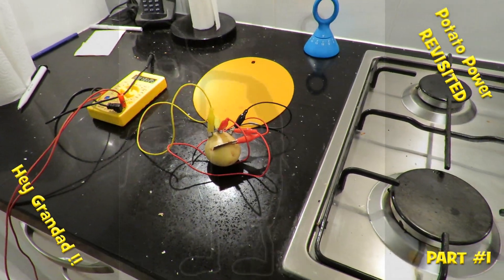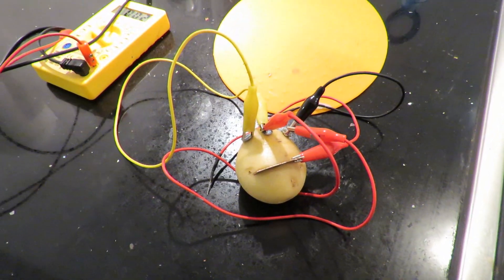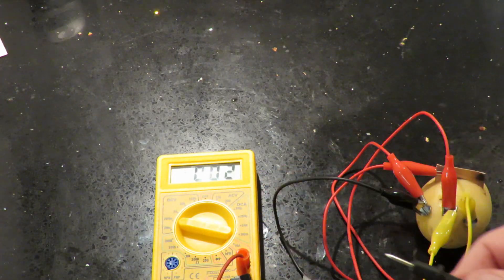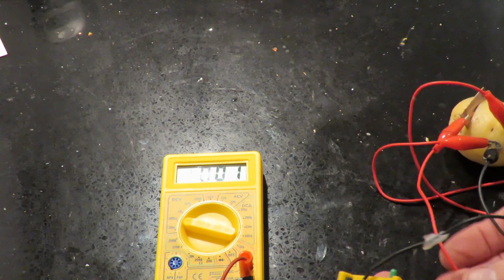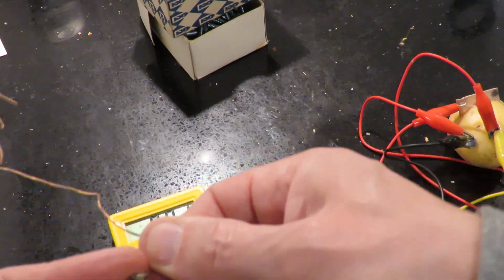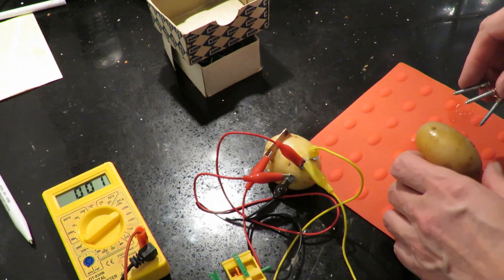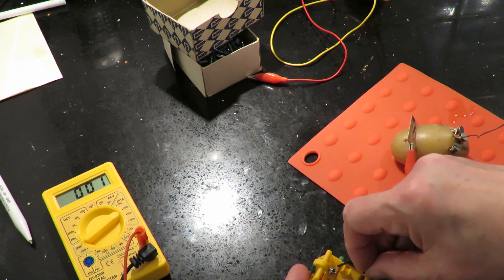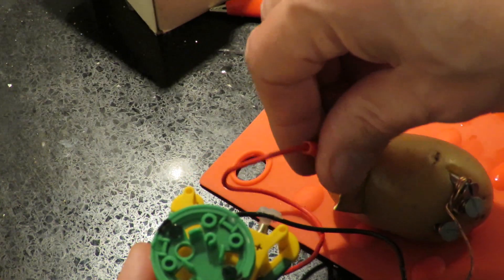Potato Power revisited PART #1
Potato Power revisited PART #1. I have been wanting to do this for a couple of years now. I recently had a Solar Robot kit and I wondered if the tiny electric motor could be powered by a Potato. The answer is a small "yes" but this attempt does show some possibilities. I will probably have another go soon but for now I will just upload 2 videos. Hopefully I might eventually get a boat to run on potato power and the ideal outcome would be a potato powered car. You will see in part 2 I try a boat but that is a FAIL but I think I over-boiled the potato.
This was very much inspired by this video by Electric Experiments Roobert33 which I have just rewatched and realised I boiled my potatoes for much too long so I will definitely need to have another go.

Following questions about boiling potatoes I have searched for an answer myself and all the articles I found seem to quote work done in 2010 by Haim Rabinowitch along with PhD student Alex Goldberg, and Boris Rubinsky of the University of California, Berkeley. It is difficult to find anybody else who has actually done a proper investigation themselves. Here is a quote from the report "They found that by simply boiling the potatoes for eight minutes, it broke down the organic tissues inside the potatoes, reducing resistance and allowing for freer movement of electrons– thus producing more energy."